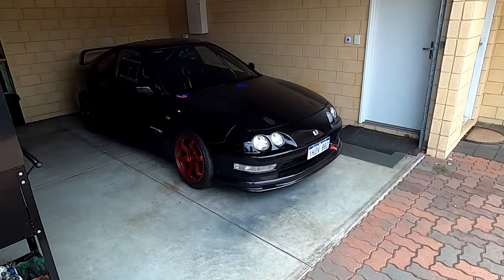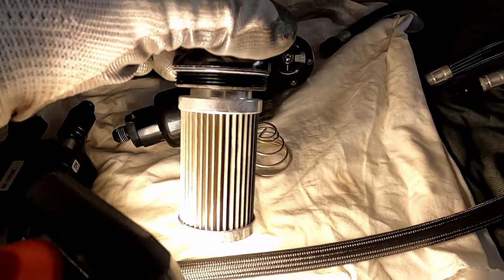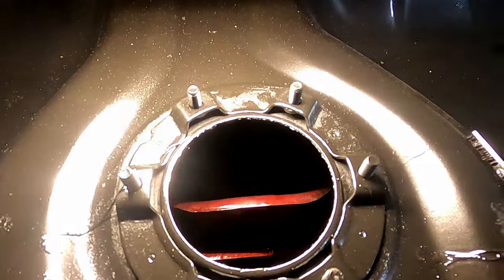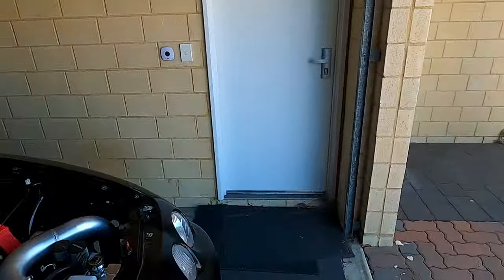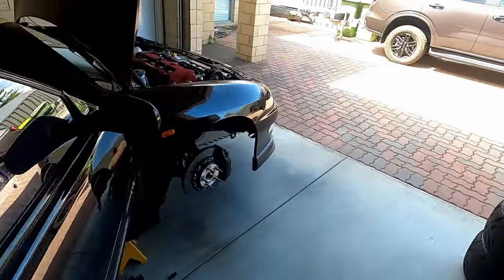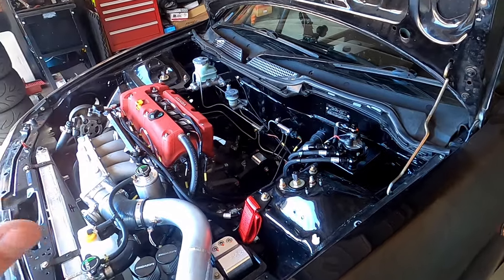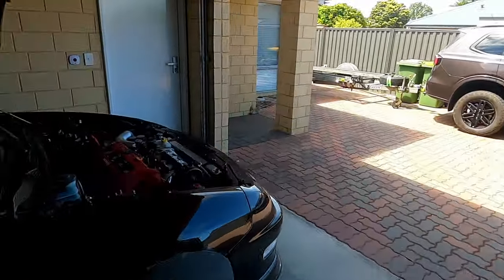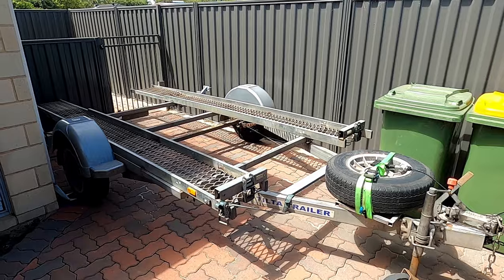K20 DC2 Racecar Buld Ep.11 - Fixing the Fuel System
In this episode of my K20 DC2 Integra Racecar build I fix up the fuel system after two events in a row where the injectors got clogged from crap in the fuel tank. I also take advantage of the Haltech Nexus R3's pulse-width modulation capability and set up the fuel pump to run at different duty cycles depending on what volume of fuel the injectors need at any given time.